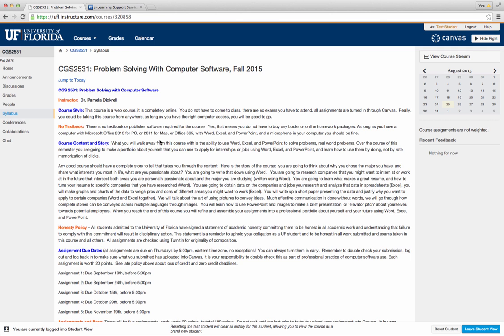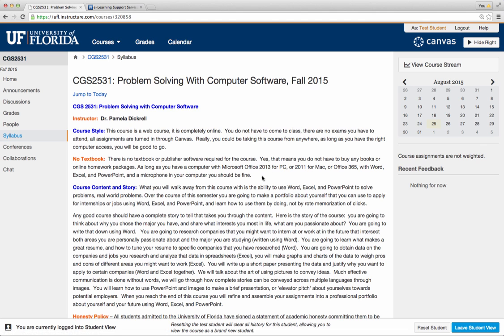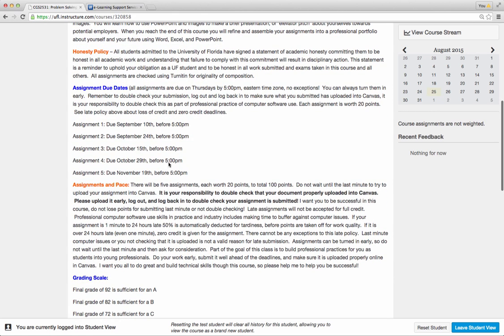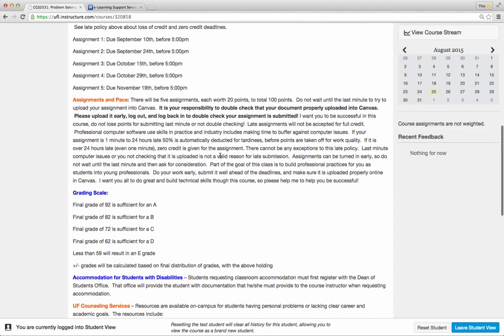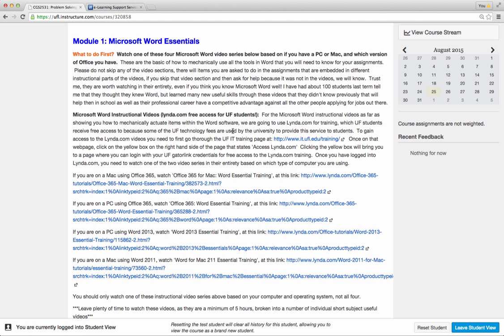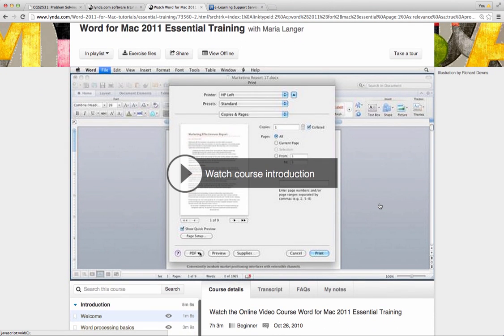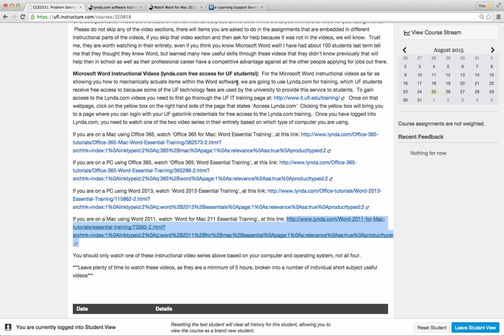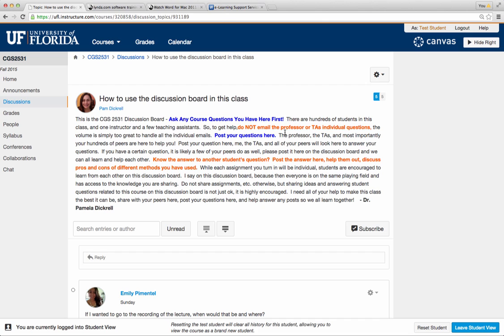CGS2531 Course Introduction Fall15